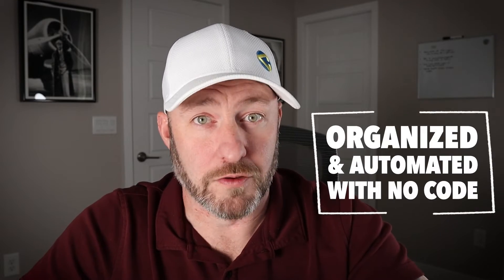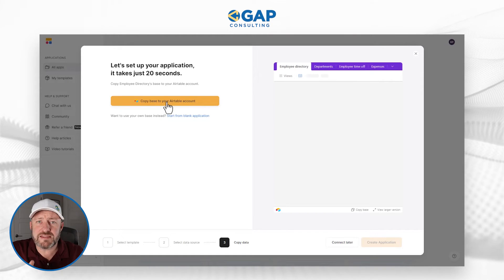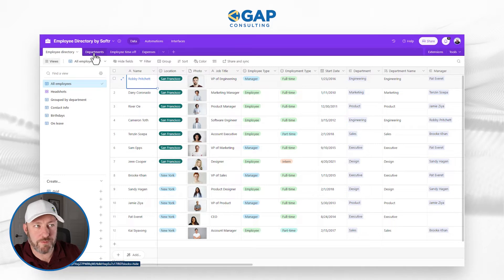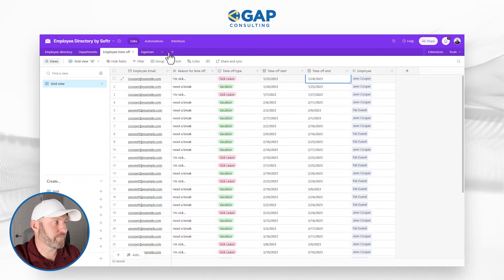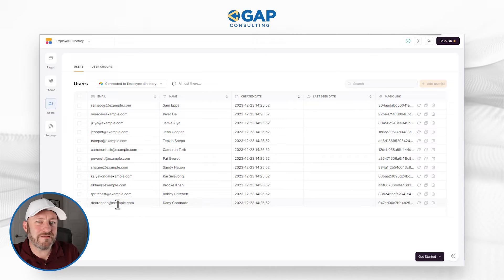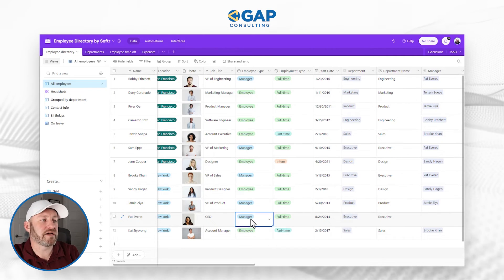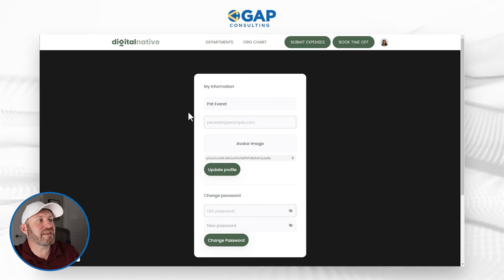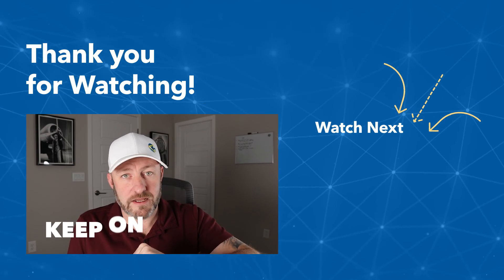📂 How to Create an Employee Directory in Minutes | Softr Tutorial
Take charge of your organization's structure and get organized in minutes. Learn how to create a front-end portal for your team or clients to access, store employee information, manage user permissions, and more with Softr.

Table of Contents: 📖 👇

00:00 - What this video covers
01:33 - Finding the Softr Employee Directory Template
02:08 - Assigning a database
06:14 - Exploring the Softr Template
07:52 - Organizing User Groups
10:04 - Live testing the Softr Site
12:08 - Final Thoughts and How to Get More Help!